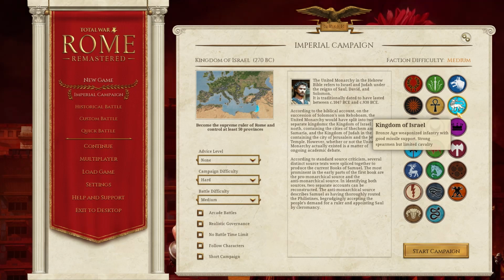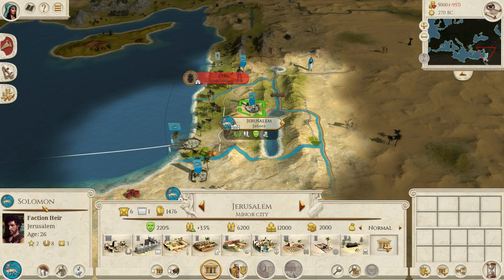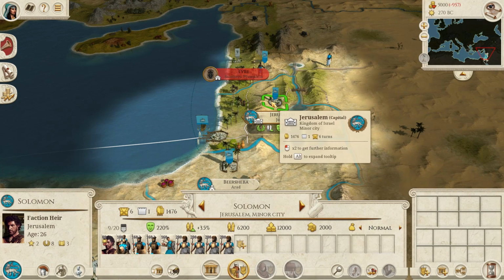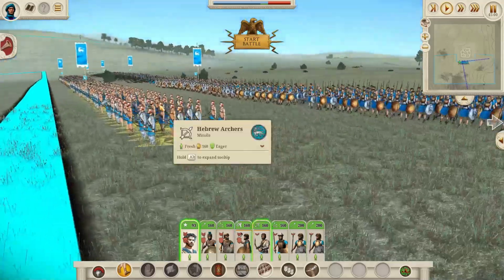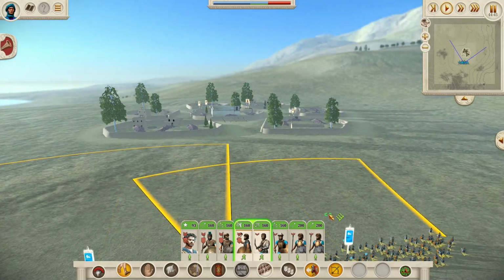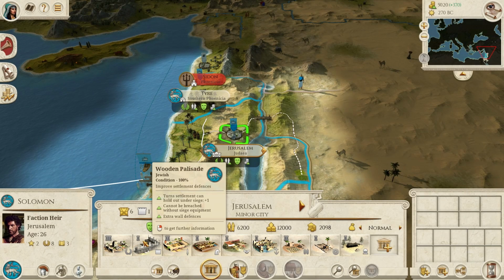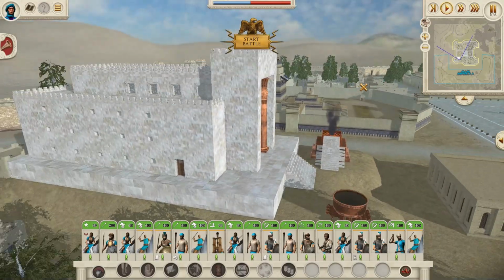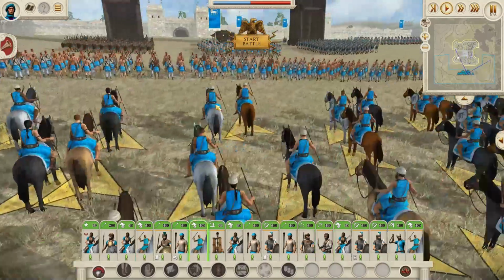Kingdom of Israel Mod for Total War Rome Remastered!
The Kingdom of Israel mod is not the most historical, but it does perfectly showcase how to properly add a completely new faction in every aspect to Total War Rome Remastered.

0:00 Introduction
1:05 Campaign Map
2:53 Units Showcase
3:50 Buildings
6:30 Temple of Solomon
8:00 Conclusion